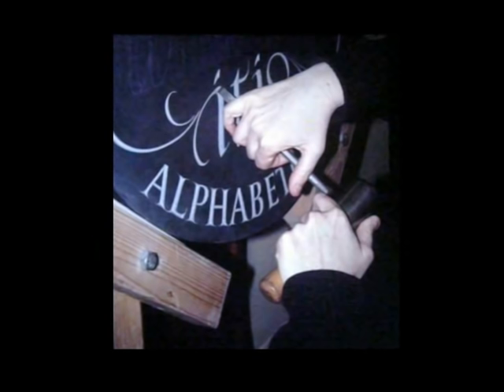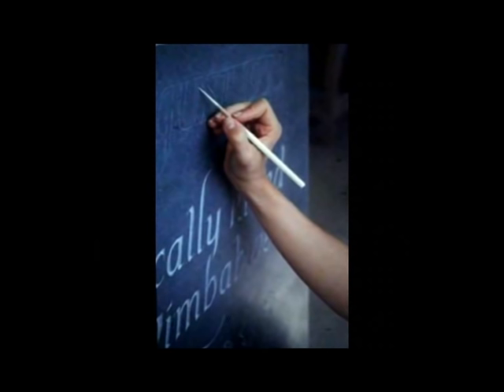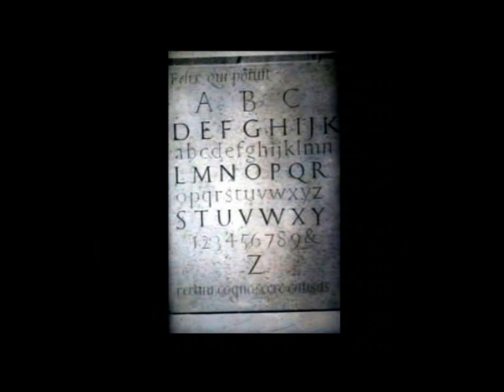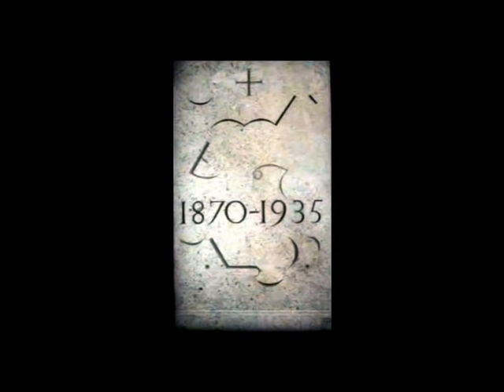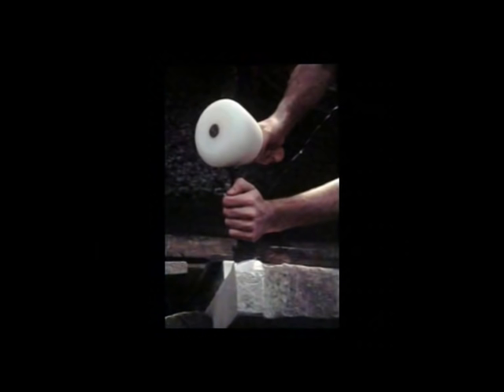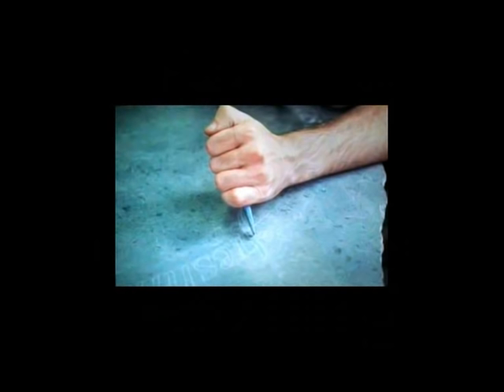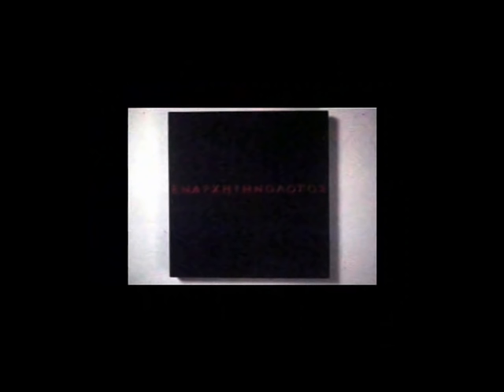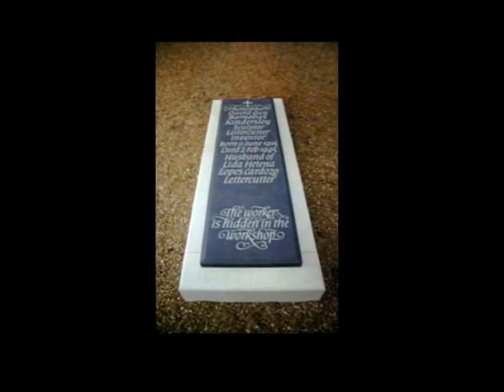The kindest cut of all — the Kindersley Workshop